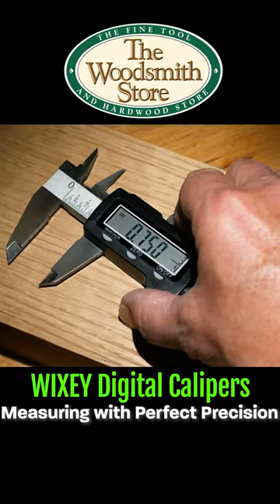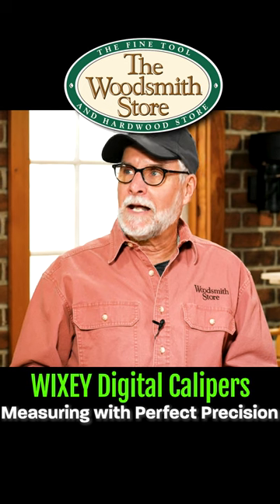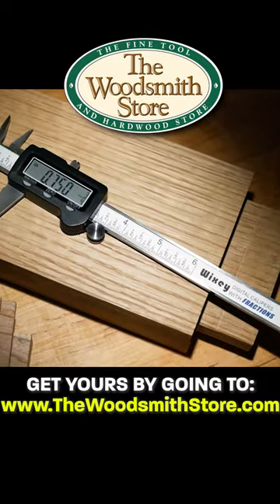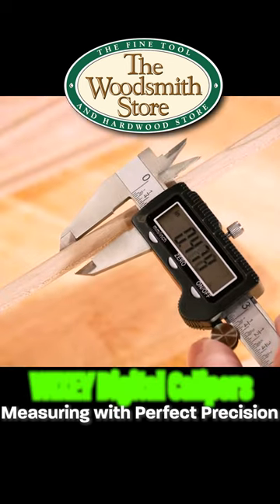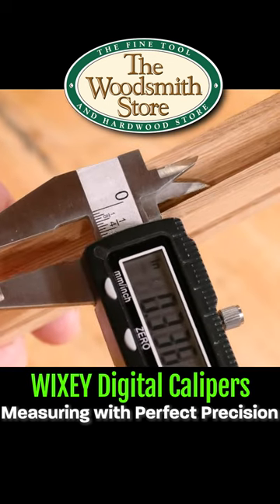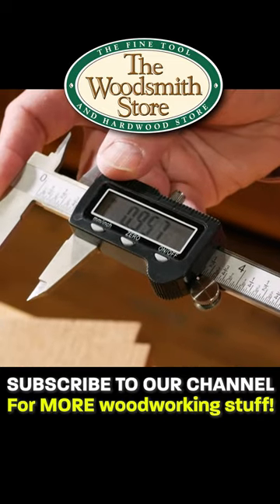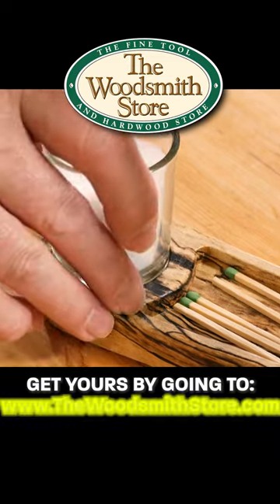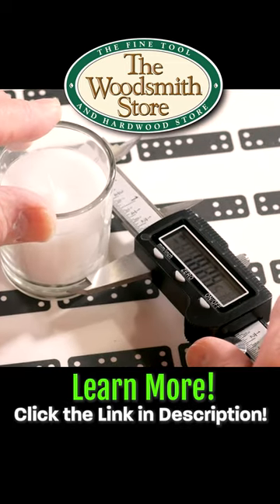Wixey Digital Calipers. Upgrade your measuring with this Wixey Digital Calipers!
Wixey Digital Calipers with Fractions are precision stainless steel calipers that display measurements in inches with fractions or millimeters. They are constructed from high-quality, hardened and ground stainless steel components and include the same advanced technology found in all other Wixey digital readout products.

Product Highlights
Large Display. The large, easy-to-read display reads in inches with fractions or millimeters.
Precise Fraction Technology. The fractions are displayed using “Precise Fraction Technology” which gives you 4 times the accuracy of other fraction readouts.
Decimal Increments. The decimal inches are displayed in .001″ increments and the millimeters in .05mm increments.
Precision Measuring. The precision ground measuring faces allow for outside, inside, depth and step measurements.

Use the link below to get your Digital Calipers today!